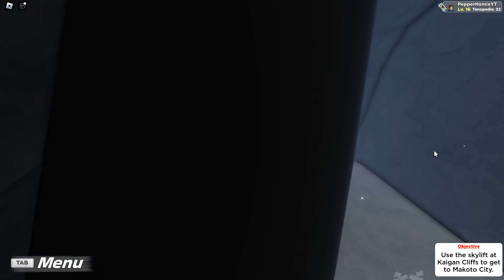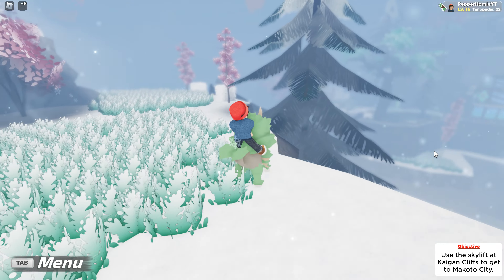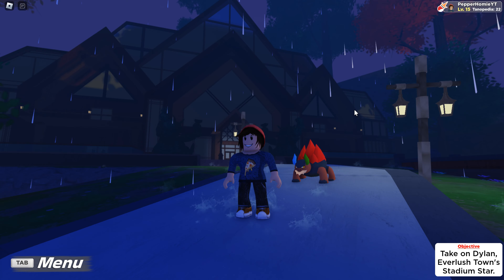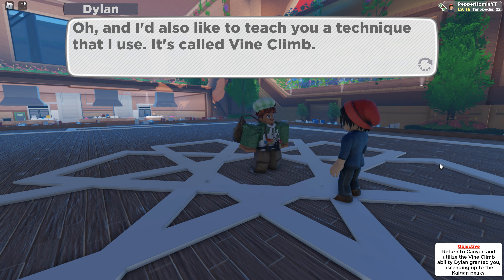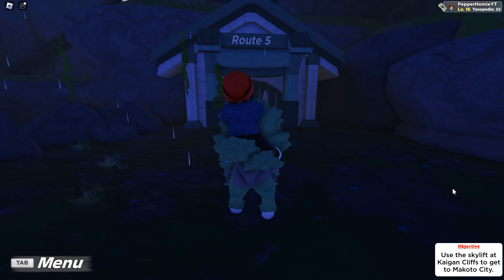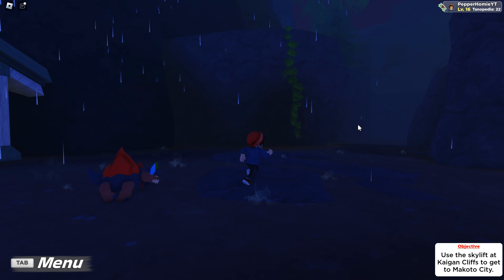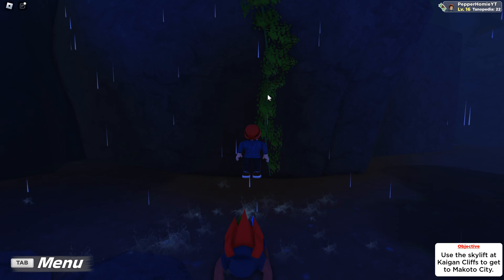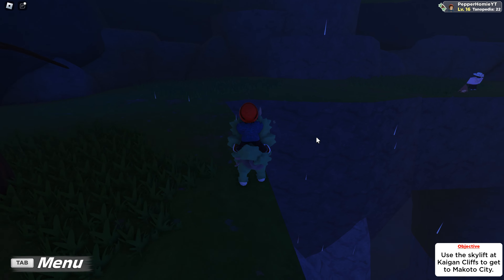Tales of Tanorio How To Get To Kaigan Cliffs - Simple Guide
In this guide, I explain how to get to Kaigan Cliffs on Tales of Tanorio.